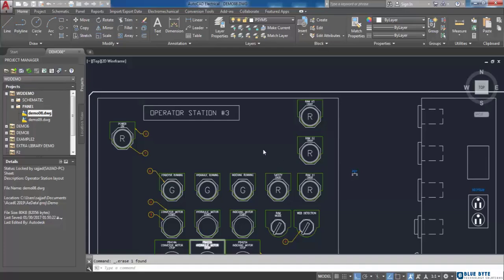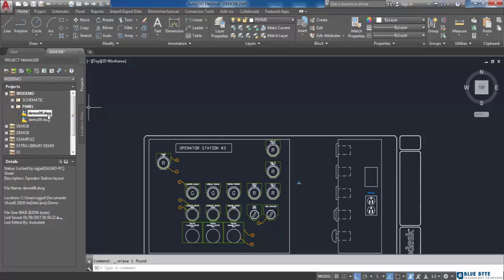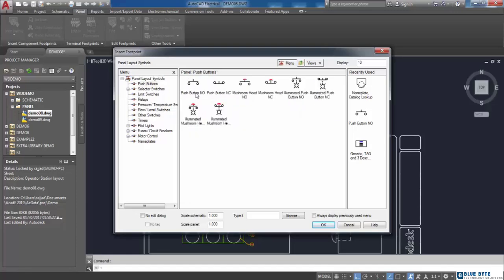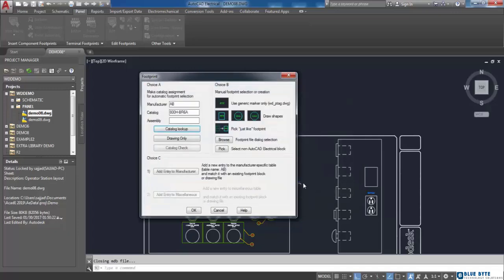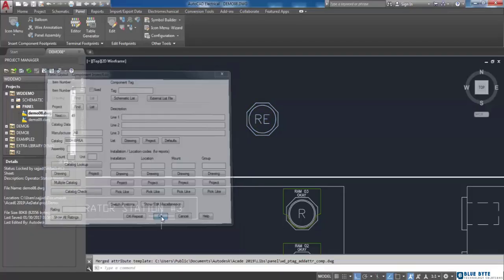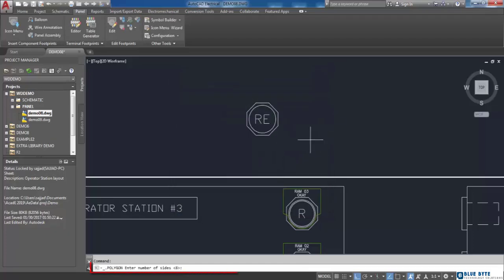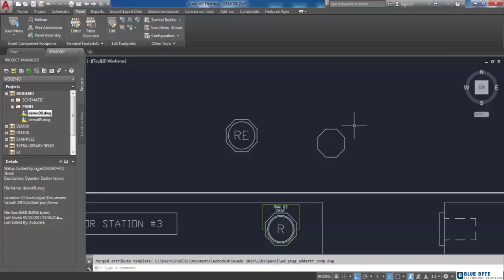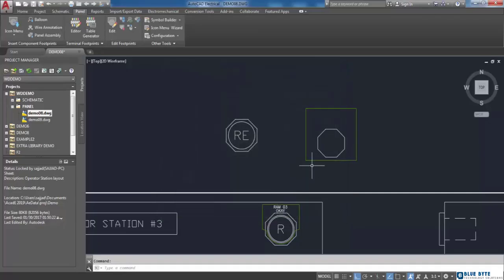AutoCAD Electrical Tutorial - 039 - Inserting footprints in AutoCAD Electrical